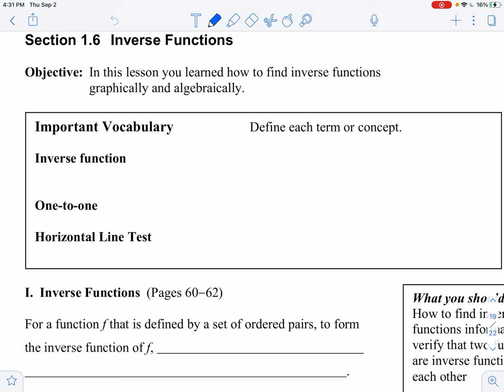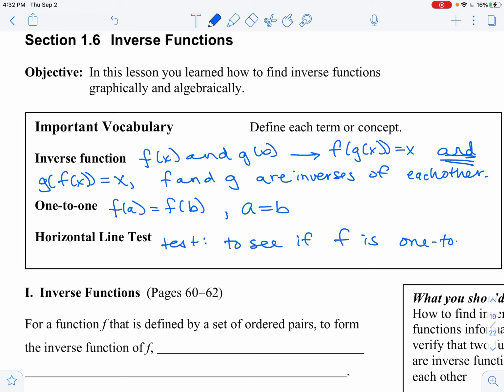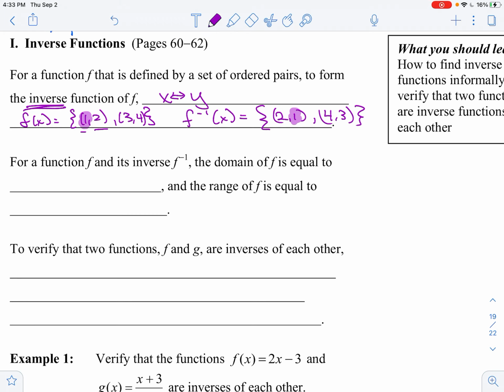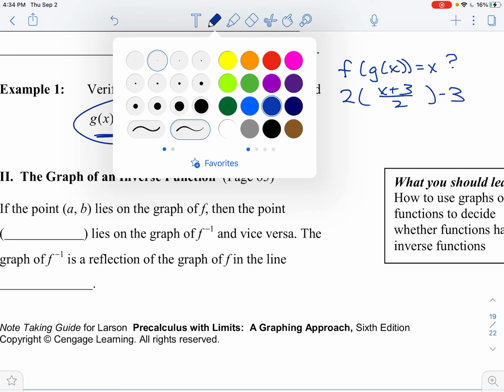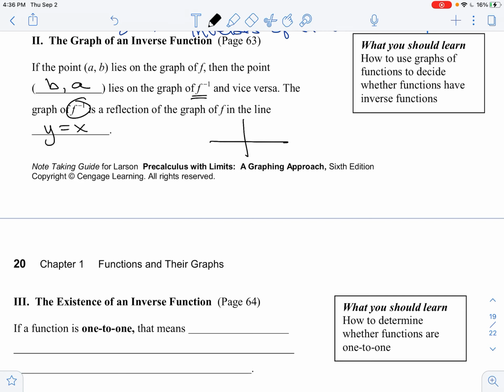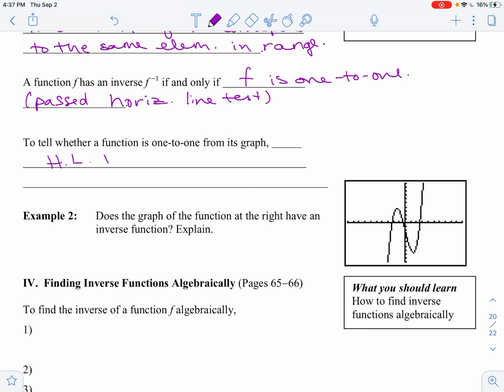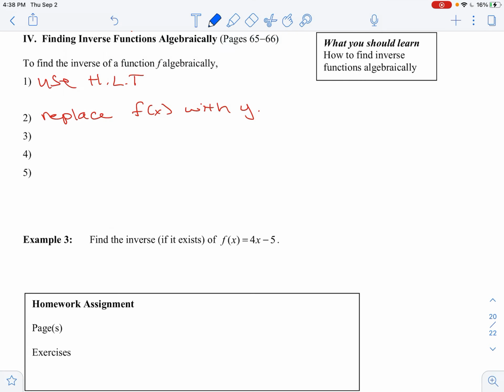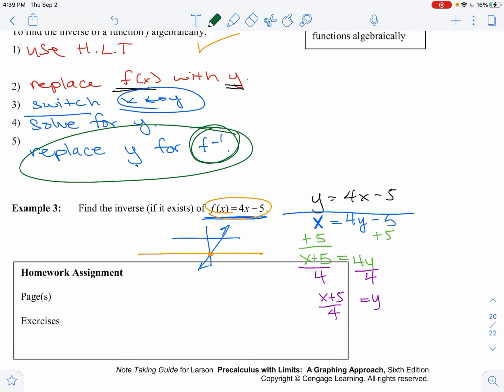MA S1.6 notes